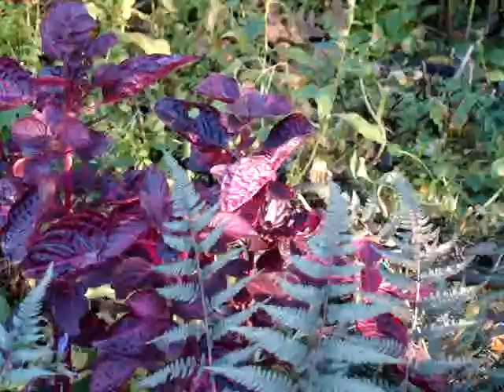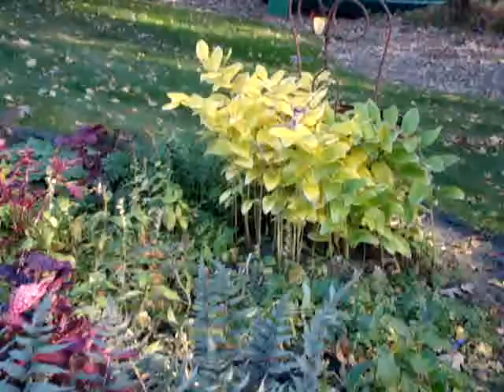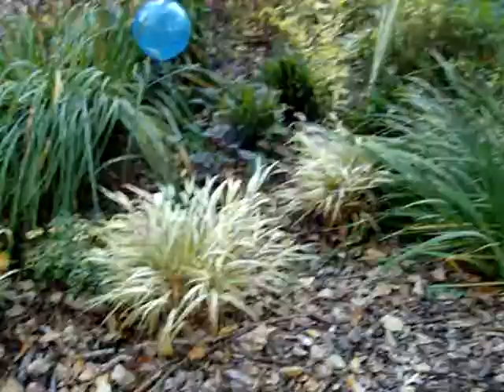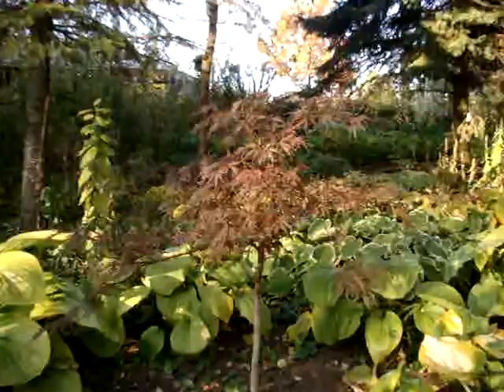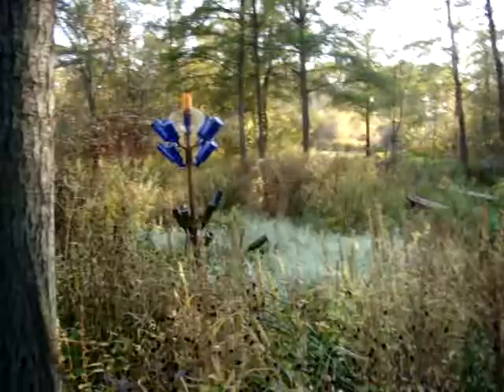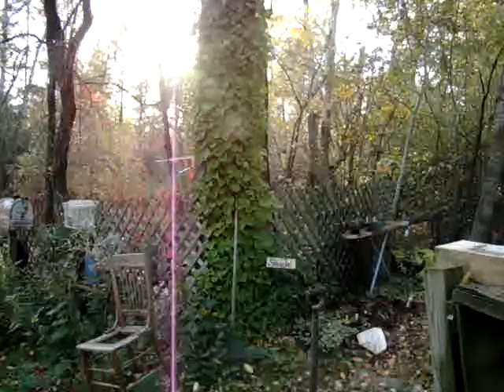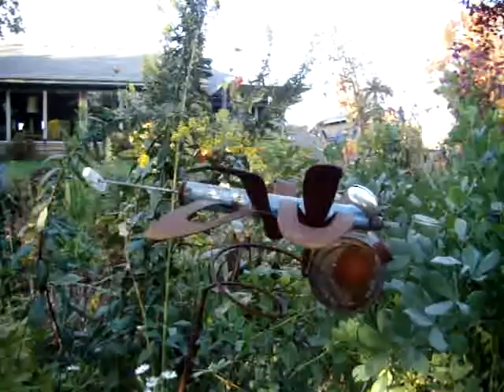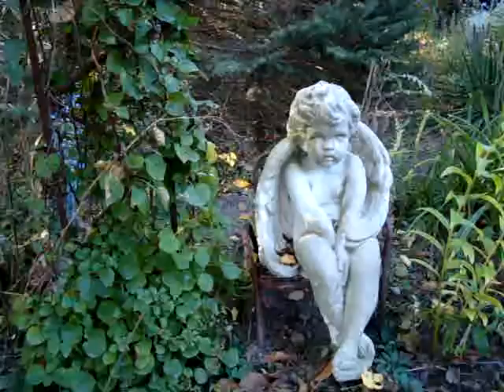LARK'S GARDEN - October 2010 - Part 2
Autumn in Wisconsin, zone 4/5, has been absolutely BEAUTIFUL.  The temperture during the day is 60-70 and nights at 30-40 and a sight breeze. My front yard has been hit by the frost, but amazingly the backyard is fine. The castor beans, salvias and basils are all standing erect.  Last night the bird baths froze and yet the annuals again didn't get hit. Today I am cutting back and tossing some of the clumps that are too big.